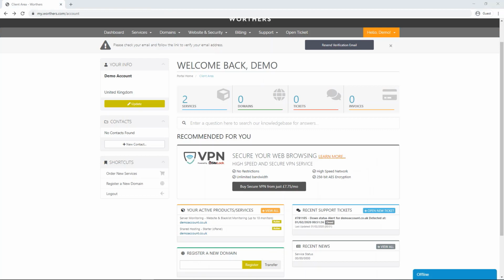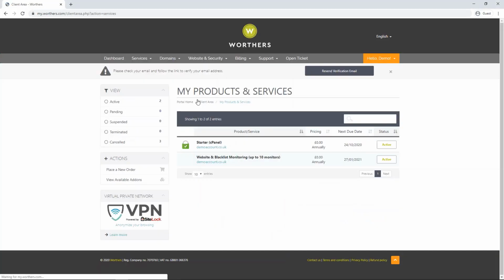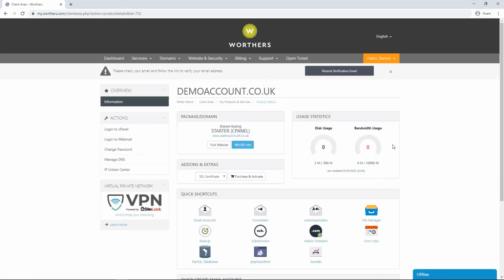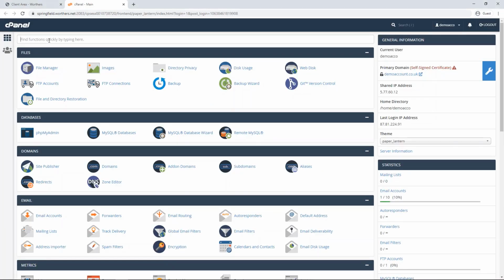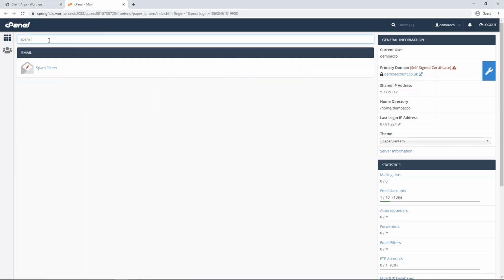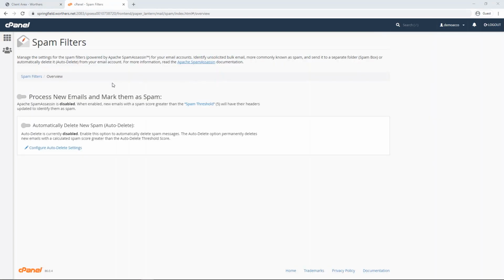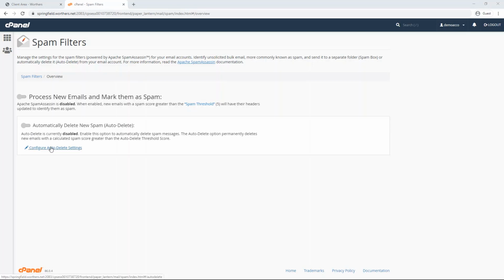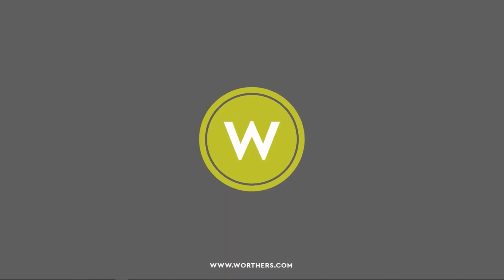How to access the spam filter in your cPanel